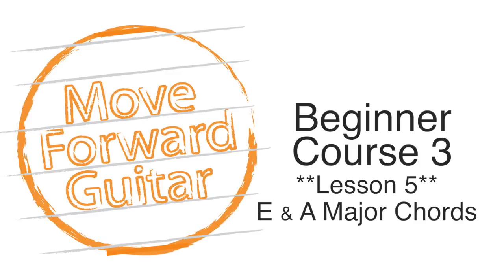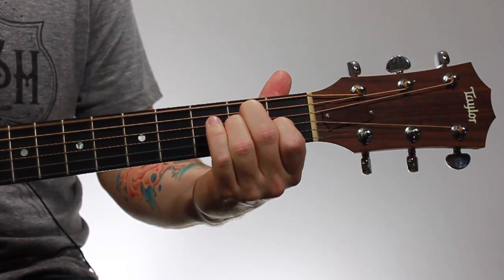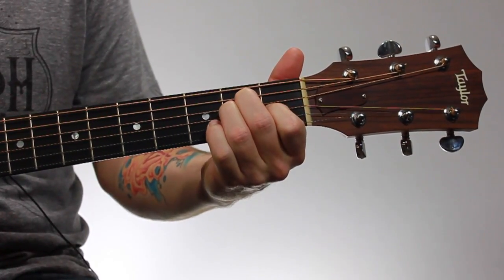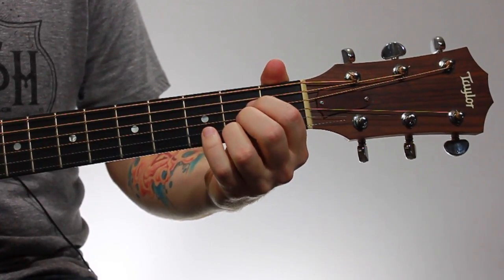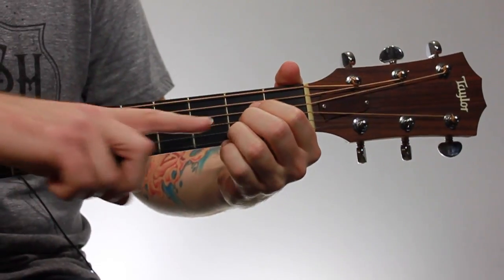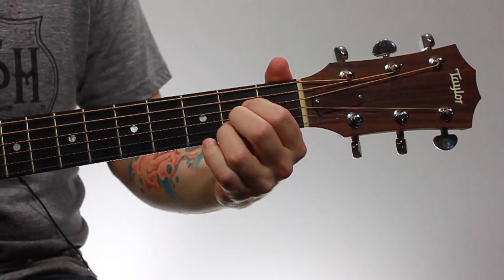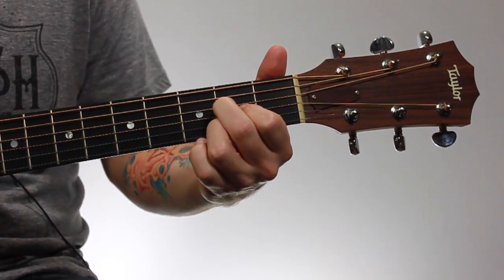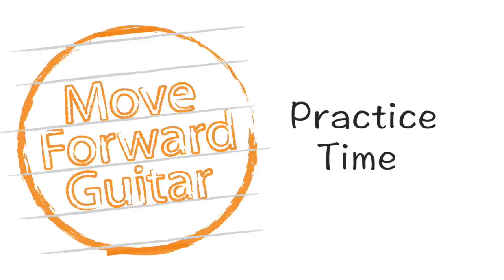Beginner Guitar Course 3 - E & A Major Chords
Learn how to play Open E Major and A Major Chords

This is lesson 5 from our course “Beginner Guitar Course 3”. This course picks up right where Beginner Course 2 left off. By the end of this course you’ll have all the tools necessary to play thousands of songs, as well as write your own! You’ll also be ready to move into intermediate level lessons and courses.
Click link to watch the rest of the lessons in this course

In this lesson you’ll learn two more common and very useful chords, the open A major and the open E major chords. You’ll be shown two different ways to play the A major chord. It’s definitely worth working on both fingerings because each one has it’s own benefits depending on the situation. Again both the E major and A major are chords you’ll use all the time so make sure you really take your time to get them down.

Hundreds of free guitar lessons with new lessons being added often.